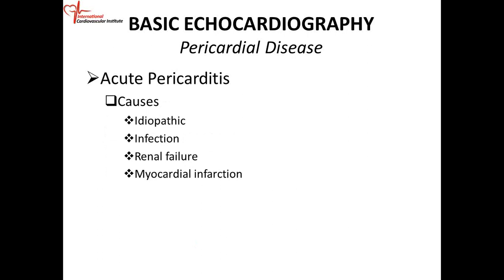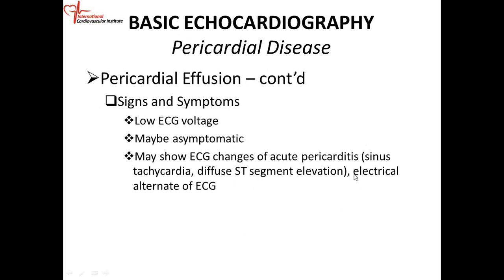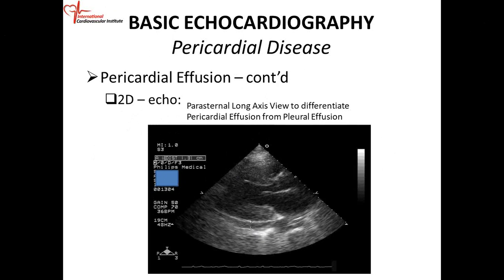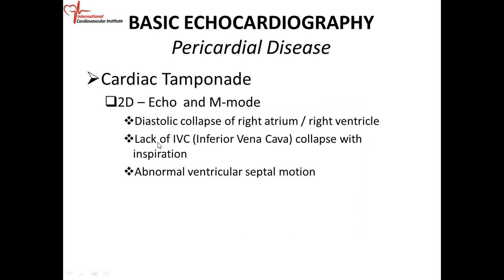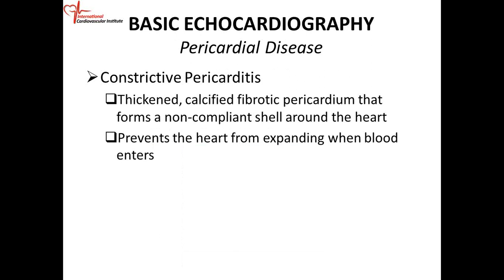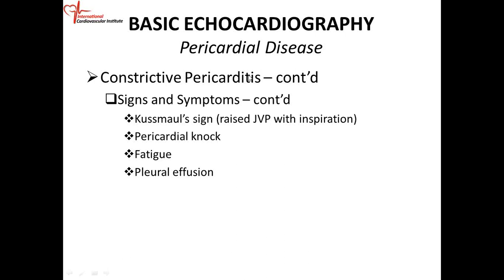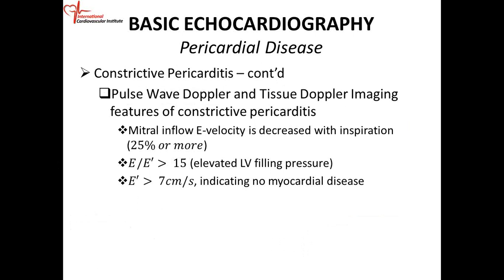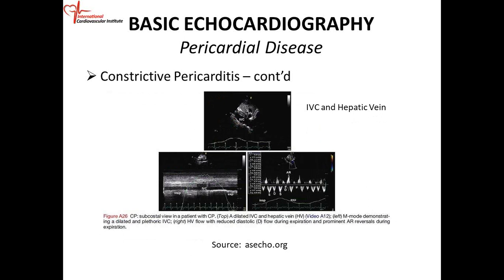2017 11 18 10 28 New Meeting